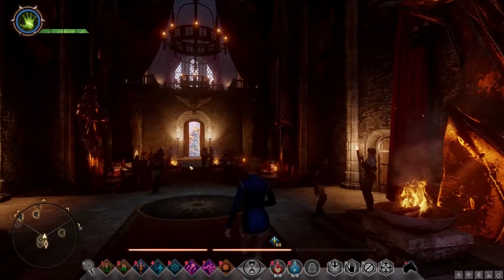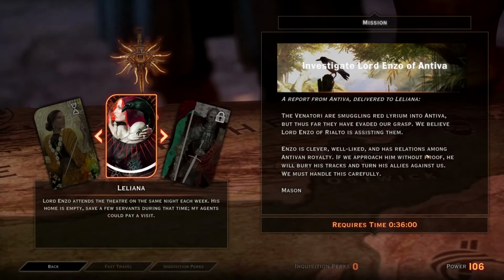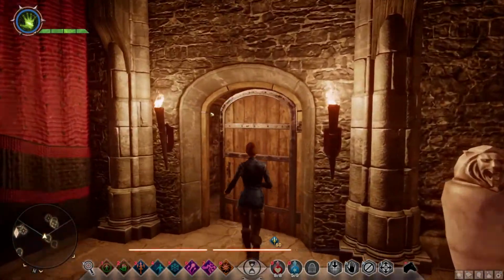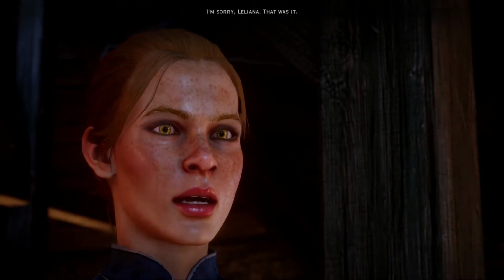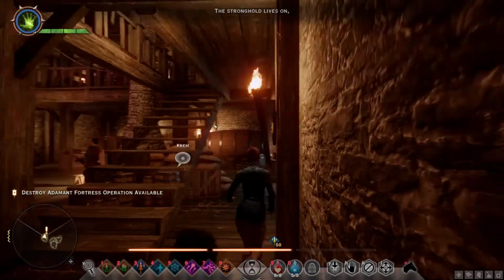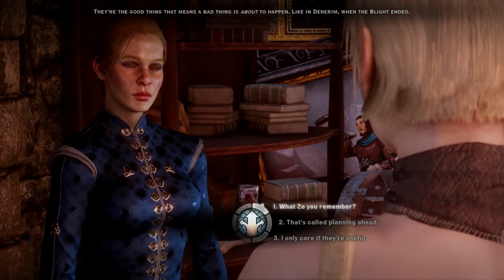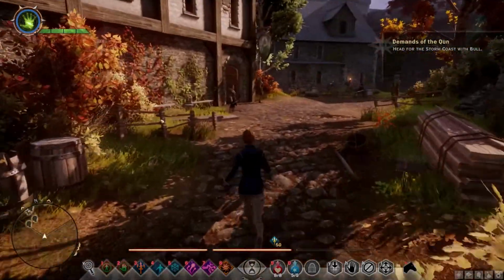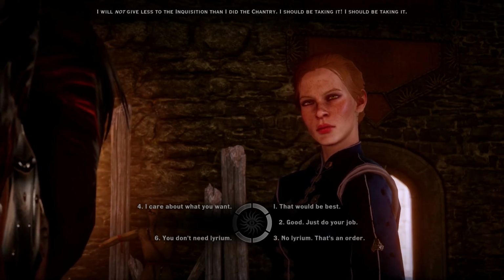Let's Play Dragon Age: Inquisition - Part 49 - Perseverance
Dealing with everyone's troubles. Again.

Connect with Froda!